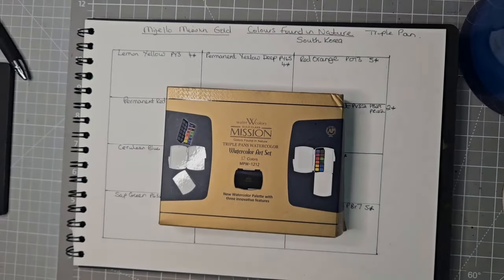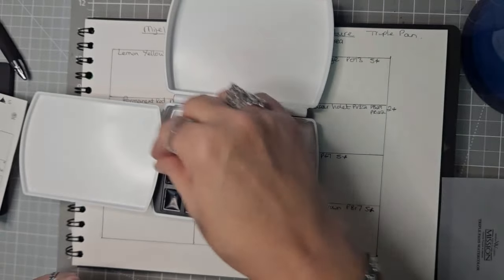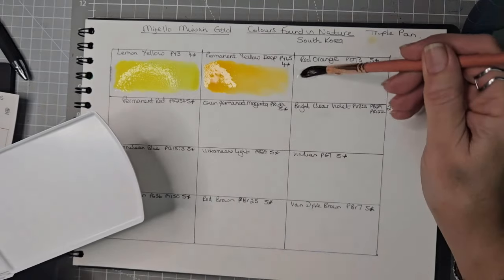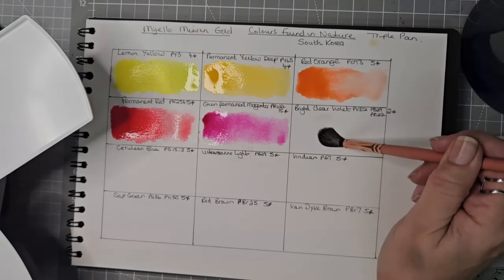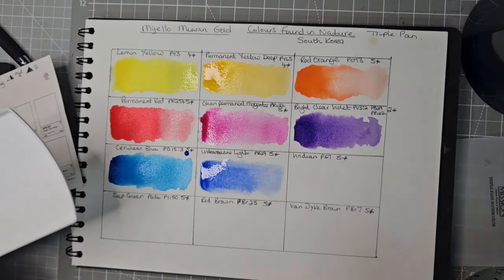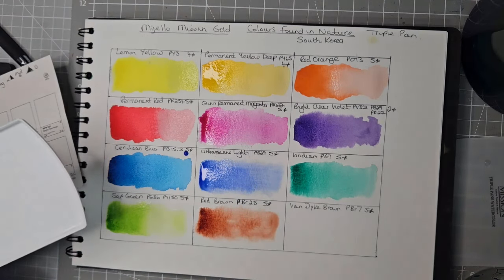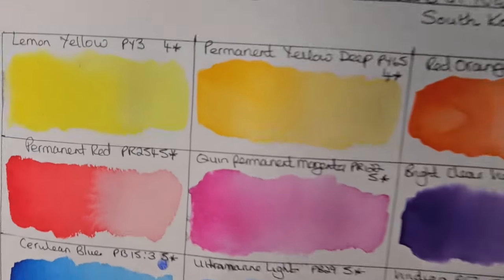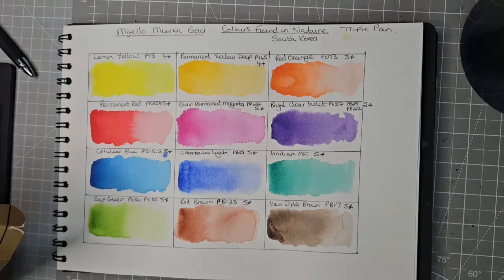Mijello Mission Gold New Triple Pan Colors found in nature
This where I bought mine